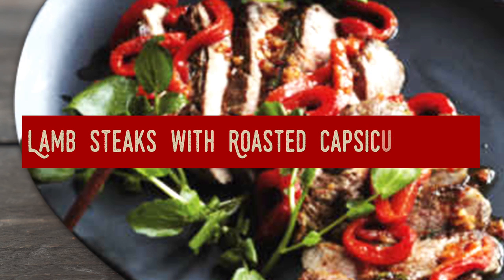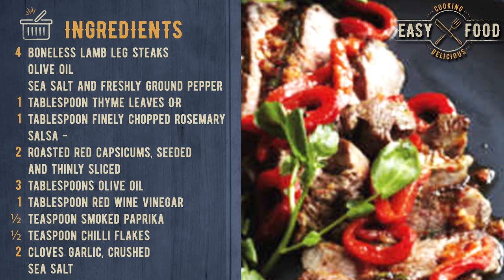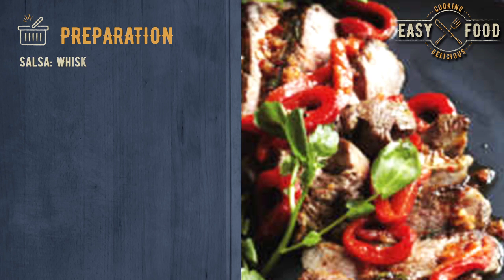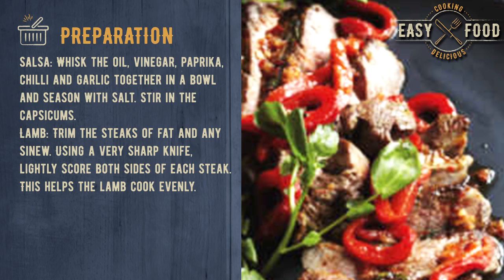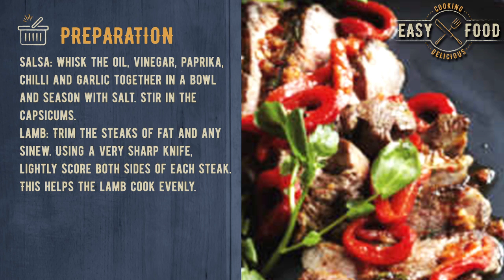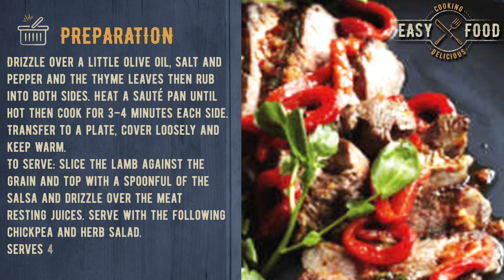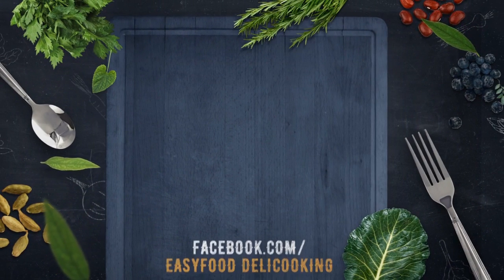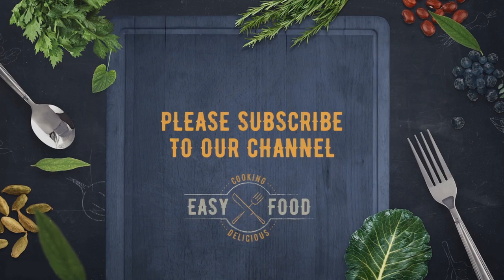Lamb Steaks And Capsicum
Ingredients:
4 boneless lamb leg steaks
olive oil
sea salt and freshly ground pepper
1 tablespoon thyme leaves
or 1 tablespoon finely chopped rosemary
Salsa
2 roasted red capsicums,
seeded and thinly sliced
3 tablespoons olive oil
1 tablespoon red wine vinegar
½ teaspoon smoked paprika
½ teaspoon chilli flakes
2 cloves garlic, crushed
sea salt

Preparation:
Salsa: Whisk the oil, vinegar, paprika, chilli and garlic together
in a bowl and season with salt. Stir in the capsicums.
Lamb: Trim the steaks of fat and any sinew. Using a very
sharp knife, lightly score both sides of each steak. This helps
the lamb cook evenly. Drizzle over a little olive oil, salt and
pepper and the thyme leaves then rub into both sides.
Heat a sauté pan until hot then cook for 3–4 minutes each
side. Transfer to a plate, cover loosely and keep warm.
To serve: Slice the lamb against the grain and top with a
spoonful of the salsa and drizzle over the meat resting juices.
Serve with the following chickpea and herb salad. Serves 4